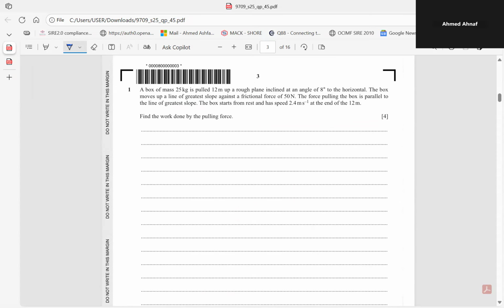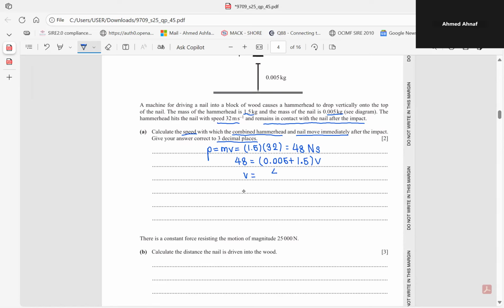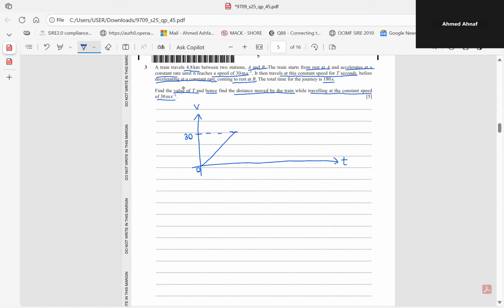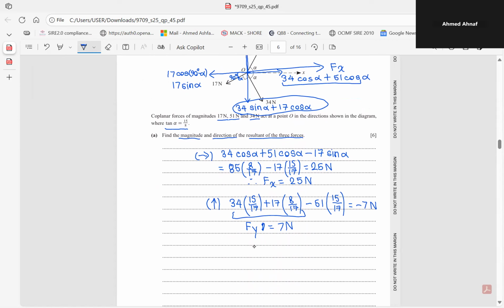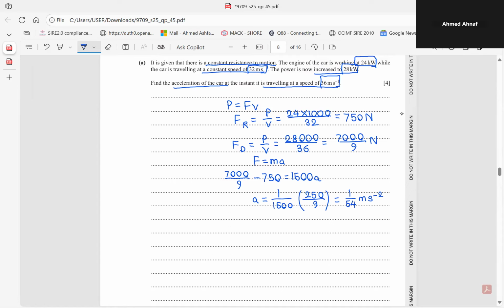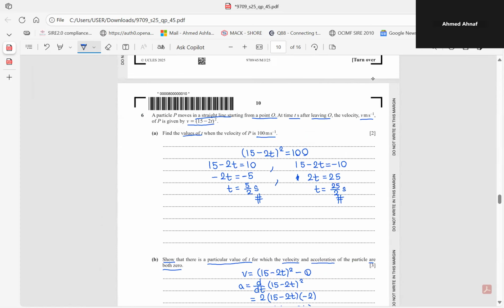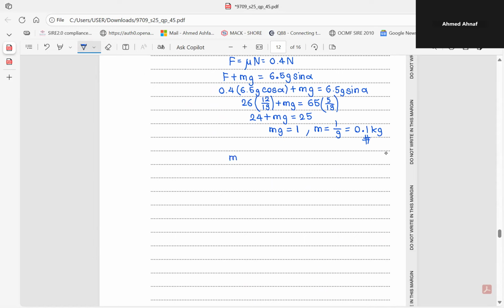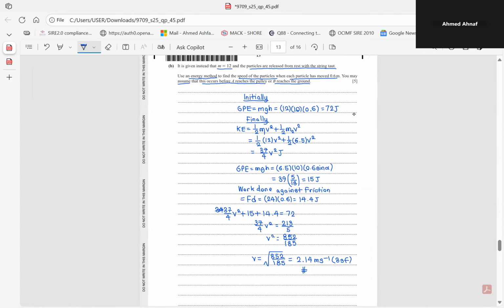A Level Mechanics 9709/45/M/J/25 Solved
By joining as a member, you will get access to curated topical past paper questions arranged in terms of difficulty as well as the oppurtunity to ask me to solve any question that you are struggling with. This video provides solutions for CAIE AS/A Level Maths 9709_s25_qp_45 with explanations.
9709 45 May June 2025
9709_s25_ms_45
0:00 Intro
0:31 Question 1
7:01 Question 2(a)
9:43 Question 2(b)
16:24 Question 3
21:34 Question 4(a)
28:59 Question 4(b)
32:13 Question 5(a)
35:42 Question 5(b)
38:50 Question 6(a)
40:32 Question 6(b)
43:37 Question 6(c)
47:04 Question 7(a)
54:23 Question 7(b)
1:01:35 Outro